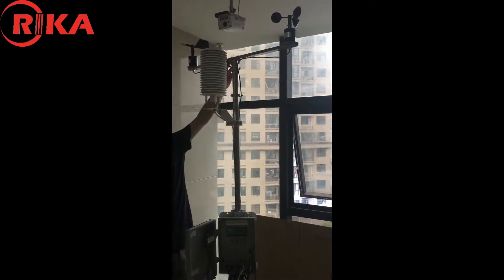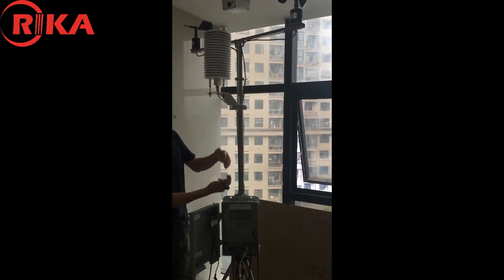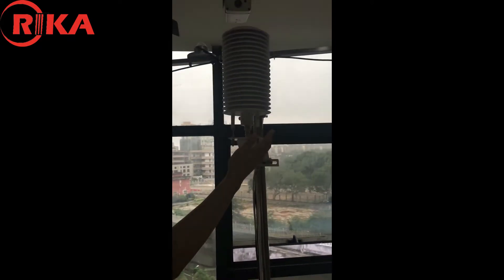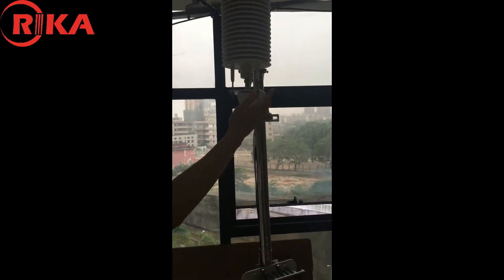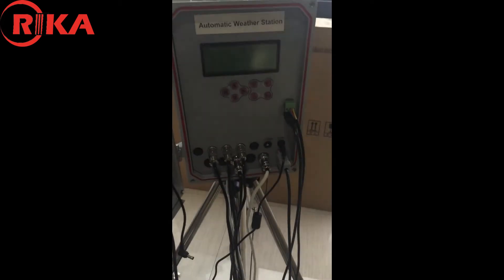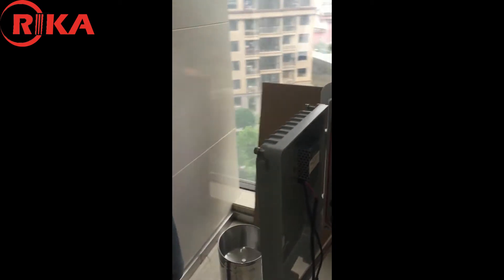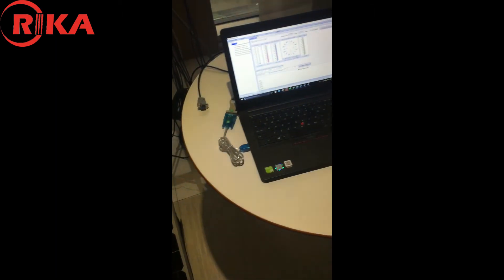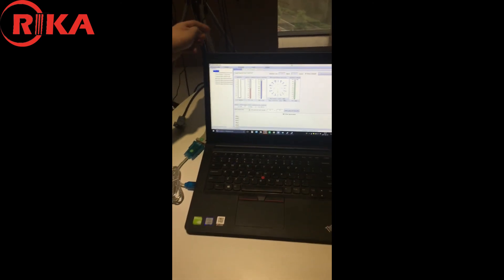Rika RK900 01 weather station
RK900-01 Automatic Weather Station is used for atmospheric temperature, relative humidity, atmospheric pressure,wind speed & direction,solar radiation,light,rainfall,soil temperature and humidity parameters measurement.The station consists of various types of sensors, LCD screen, meteorological data collector, chassis, support and other parts.It can be widely used in meteorology, hydrology, agriculture, forestry, scientific research and other fields.